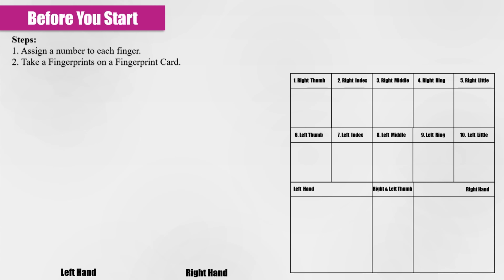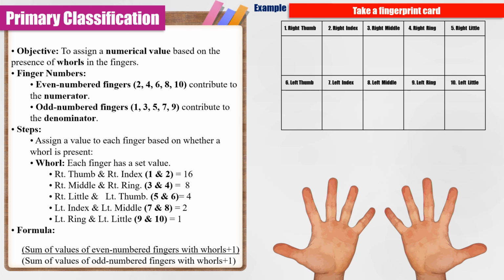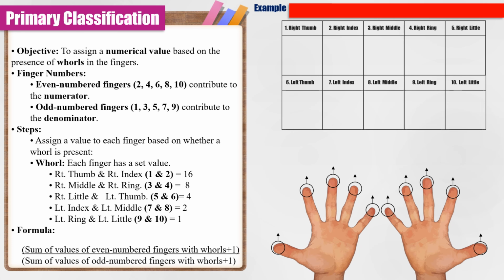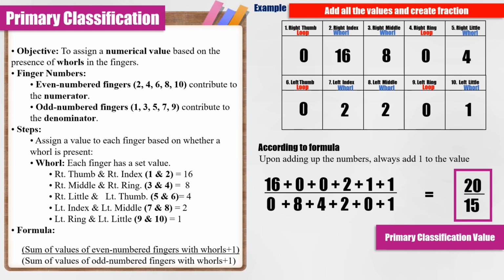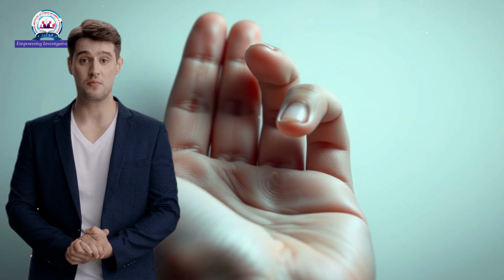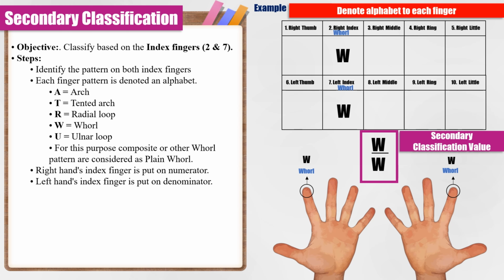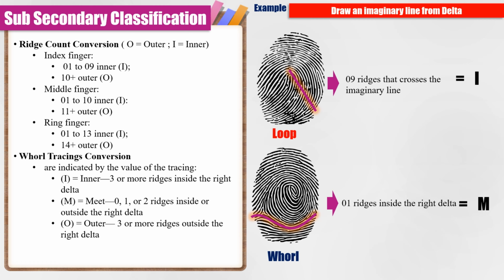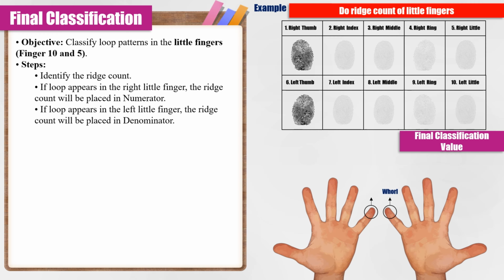Henry Ten Digit Classification System | Fingerprint Classification | Forensic Science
Learn the Henry Ten Digit Classification System, a fundamental method used in fingerprint classification and identification. This video explains the basic principles of the Henry Classification System, the ten-digit approach, numerical values, and its importance in forensic fingerprint examination.

Topics Covered:

Henry Ten Digit Classification System
Fingerprint classification
Ten-digit fingerprint system
Primary classification
Numerical values of fingerprint patterns
Role of loops, whorls and arches
Importance in forensic identification

Ideal for B.Sc. Forensic Science, M.Sc. Forensic Science, UGC NET/JRF, competitive examinations, and forensic science students.